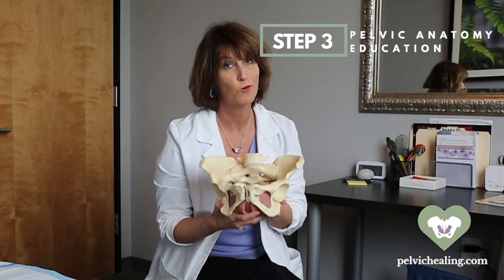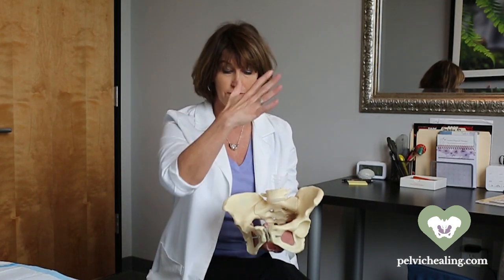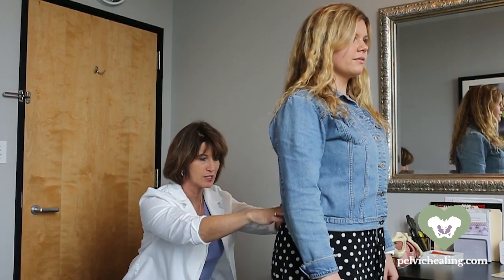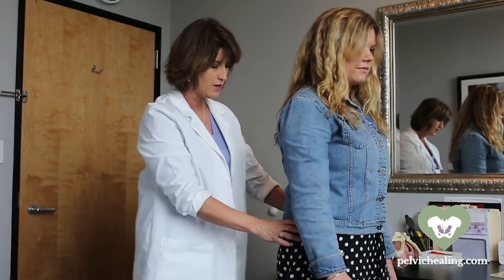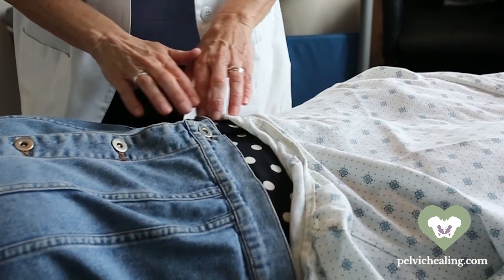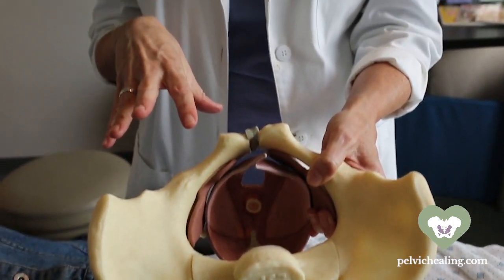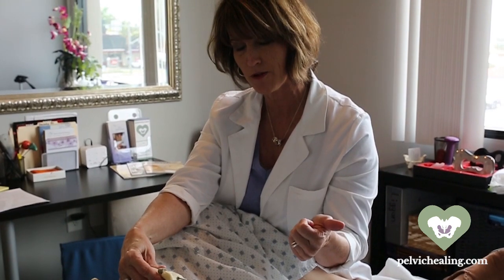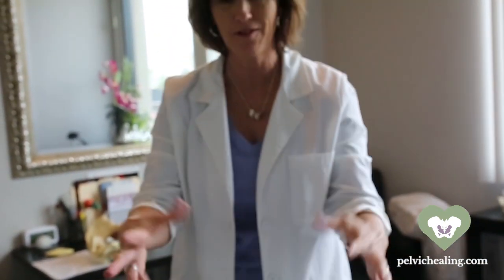What to Expect at Your First Pelvic Floor Physical Therapy Visit | Step by Step Breakdown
This video walks you through:

Step 1: Paperwork
Step 2: Pre-treatment Chat
Step 3: Pelvic Anatomy Education "Crash Course"
Step 4: Objective Exam
Step 5: Posture Assessment
Step 6: Fascial & Muscular Layers Assessments
Step 7: Internal Exam
Step 8: Change Clothes
Step 9: Plan of Action
Step 10: Begin Your Healing Journey/Next Steps